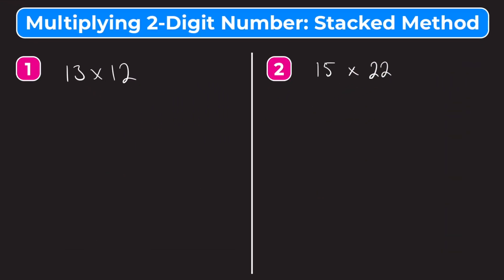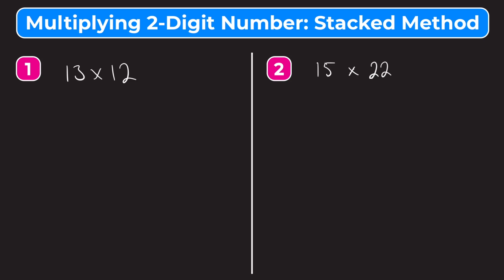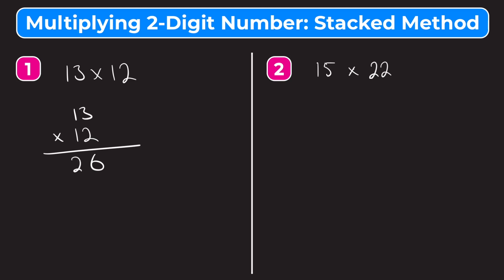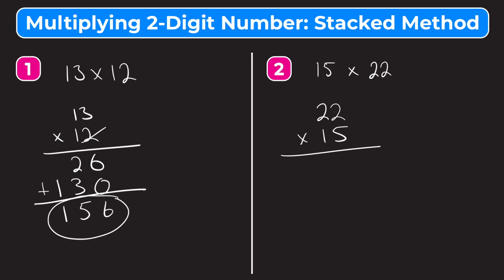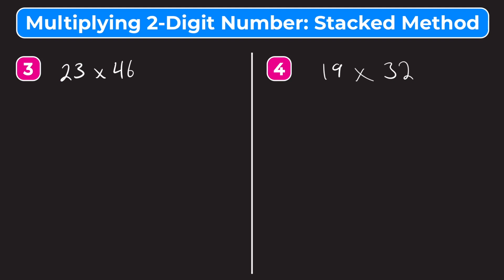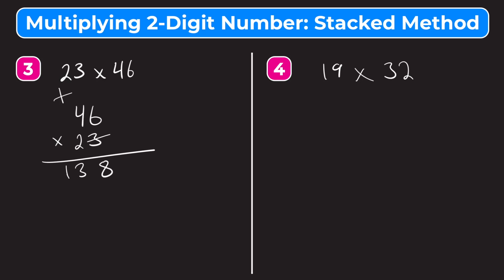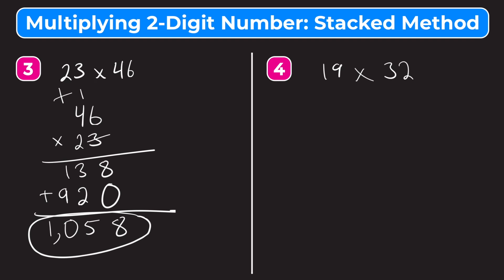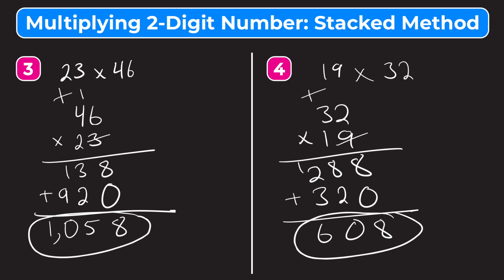Two-Digit Multiplication Using the Stacked Method | Multi-Digit Multiplication | Partners in Prime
*Let’s learn how to do two-digit multiplication using the stacked method!* In this video, we walk you through four examples of multiplying two digit numbers. Whether you’re learning how to do multi-digit multiplication for the first time or just need a quick review, this video is for you!

While videos are a great way to learn math, practice is also important. That’s why we include *free practice worksheets* (with answers at the end!) that go along with our videos, so you can practice what you’ve learned.

Once you’ve mastered two-digit multiplication, check out some of our other videos covering operations with whole numbers: